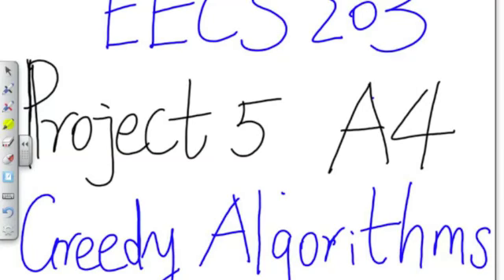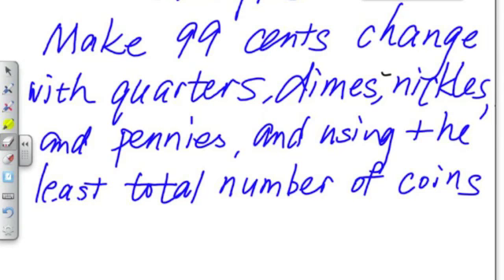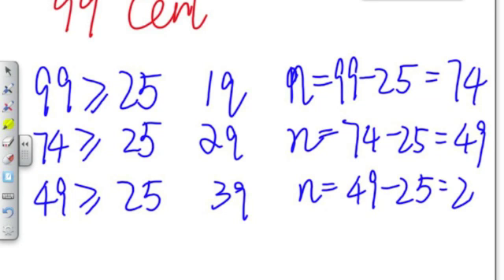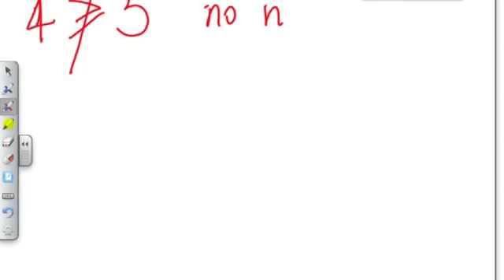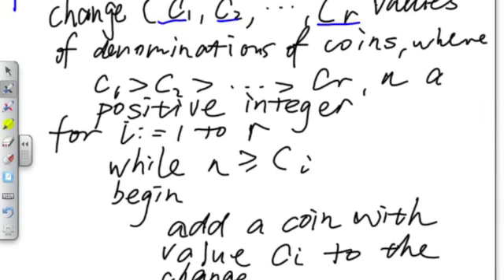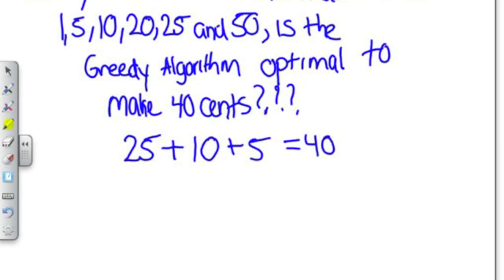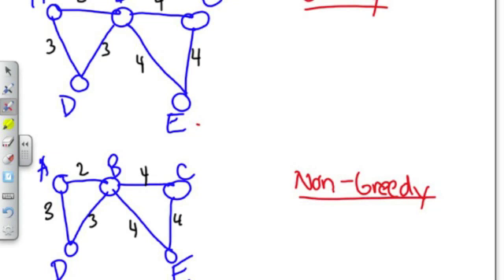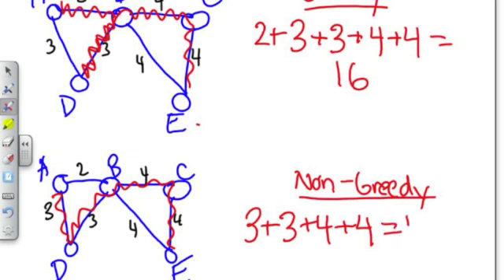GroupA4_Project05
EECS203: Greedy Algorithms